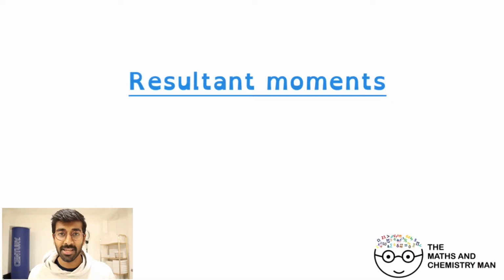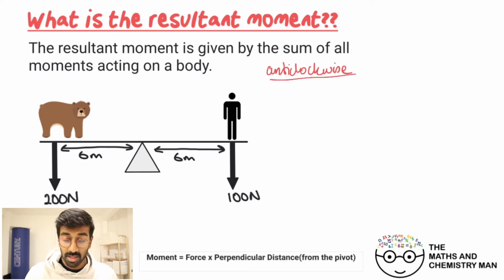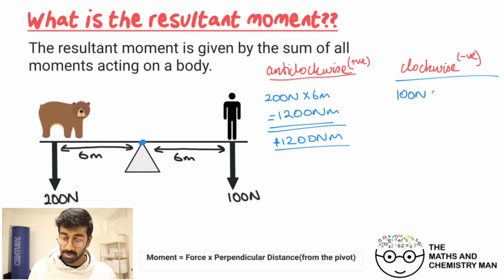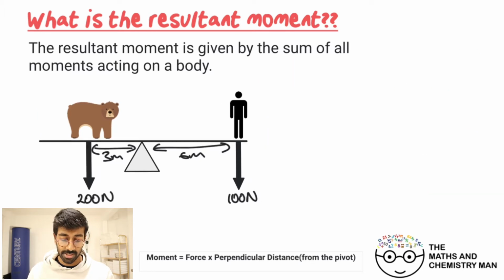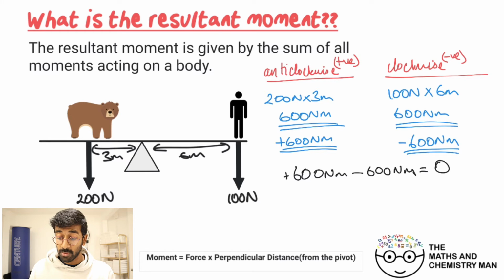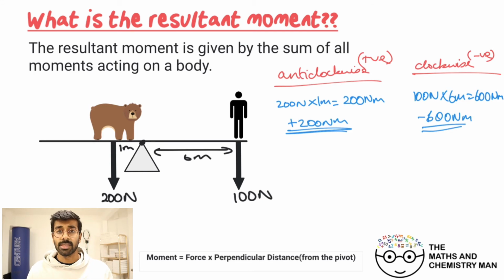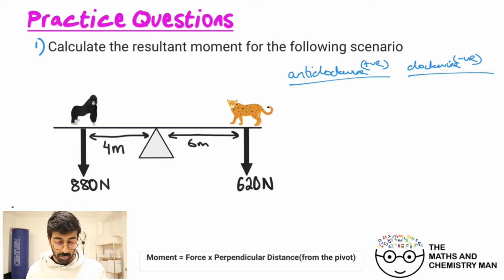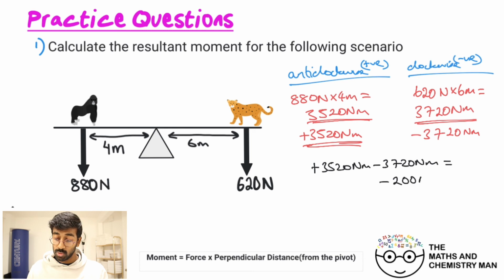EDEXCEL A LEVEL MECHANICS - Resultant Moments (Part 1)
This video is part 1 of 2 on resultant moments. There are a lot of examples and practice questions for you to attempt.